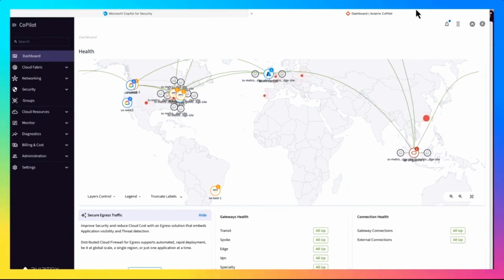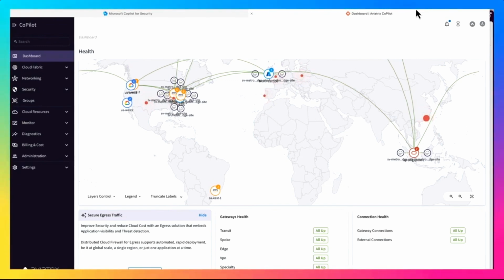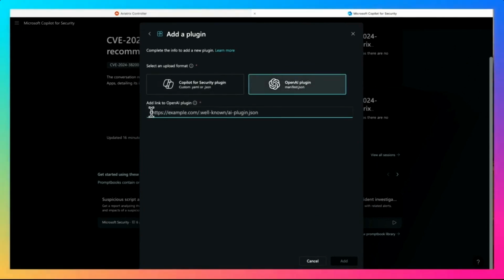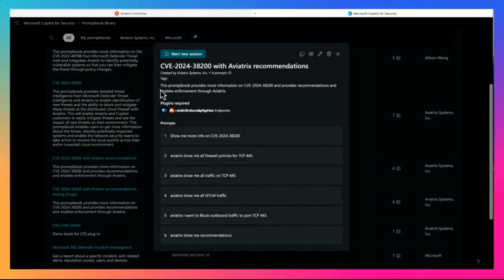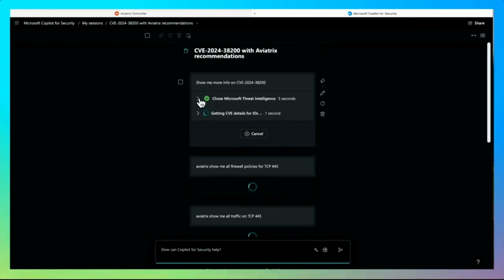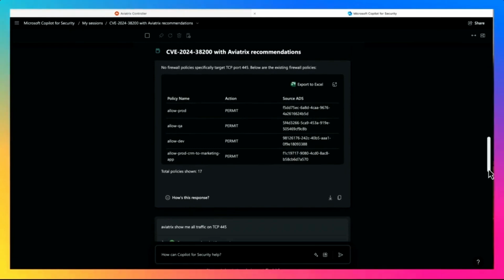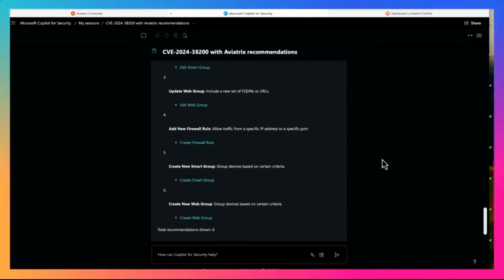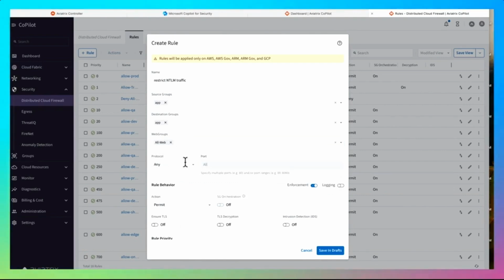Turn the tables with GenAI on your advanced threat response model | ODFP926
Hackers are already using GenAI to punch holes through your proactive IR security defense strategy, causing headaches for CISOs and security teams, and threatening missing-critical applications. In this session, you will learn how Aviatrix has partnered with the Microsoft Copliot for Security team to leverage GenAI and LLM data enrichment from across the Microsoft security landscape to pinpoint potential threats across the entire network and recommend adaptive defensive policies in real-time.

𝗦𝗽𝗲𝗮𝗸𝗲𝗿𝘀:
 * Chris McHenry

ODFP926